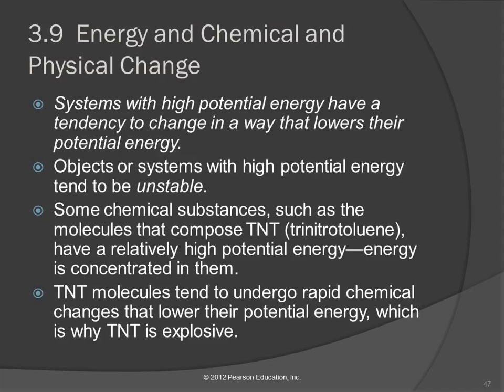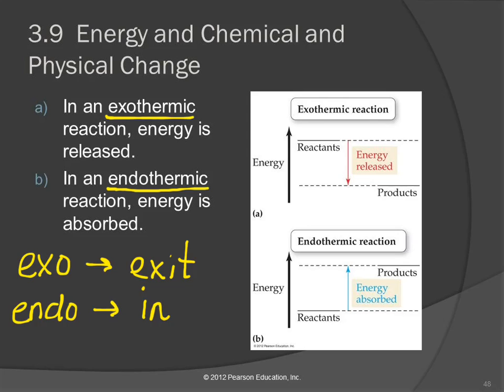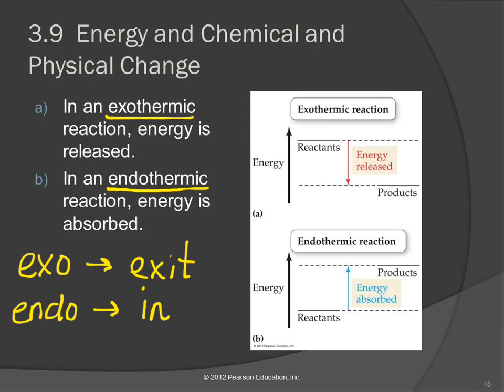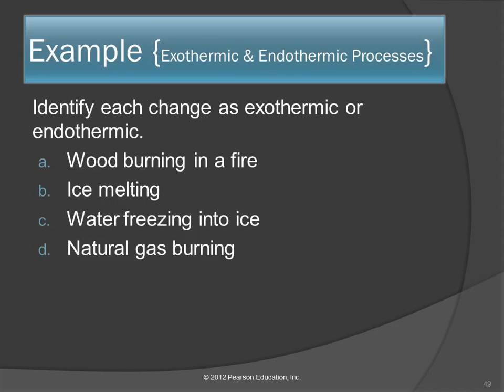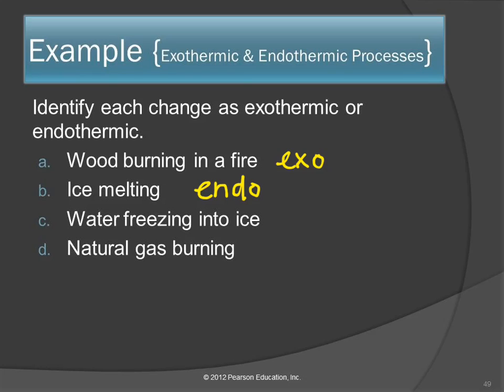20T 3.9 Energy & Chemical & Physical Change